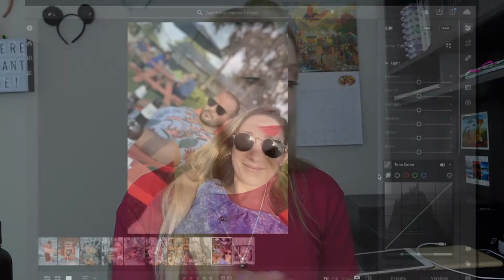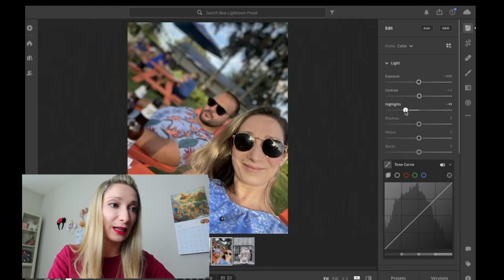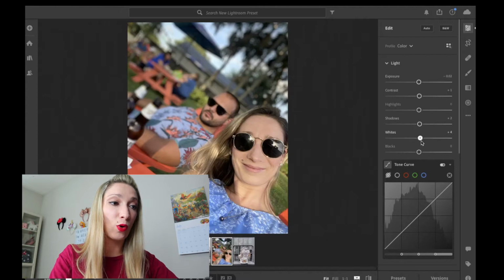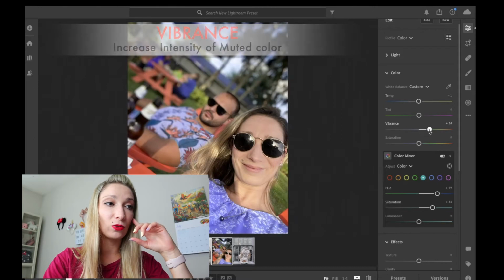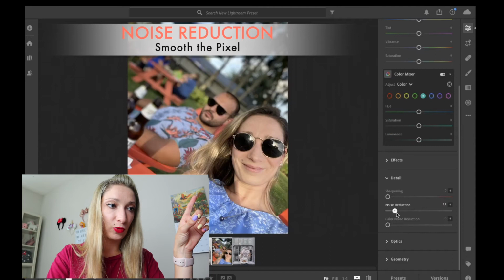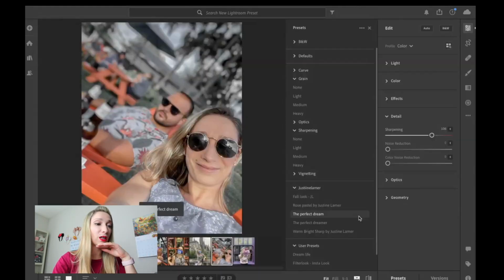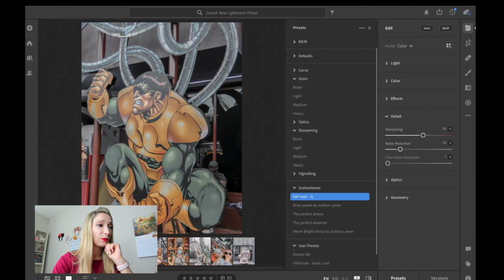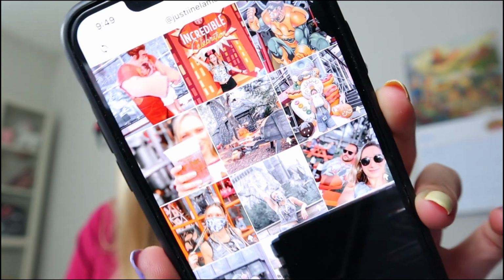FREE LIGHTROOM PRESETS FULL TUTORIAL FOR FALL - GET READY FOR HALLOWEEN SEASON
Nope! I am not kidding. Watch free Lightroom presets full tutorial for Fall. It's time to get ready for Halloween season!
In this Lightroom presets tutorial, I am not only showing you how to create a Lightroom mobile presets but I also explain everything about Lightroom.
What are light, colors, and how to use it? What is HUE, SATURATION? Adobe Lightroom will have no more secrets for you.
I give you in detail, everything you need to know to play and edit beautiful images on Lightroom.

This video is made for lightroom beginners and for people who want an aesthetic Instagram feed this fall!

Have fun watching my free Lightroom presets full tutorial for Fall.

▶ HOW TO MAKE A LOGO FOR FREE IN 2020: Step by step PicsArt tutorial to create a logo for free
▶ HOW TO MAKE A CONTENT CALENDAR FOR SOCIAL MEDIA IN EXCEL | Simple and Easy | Step by step tutorial